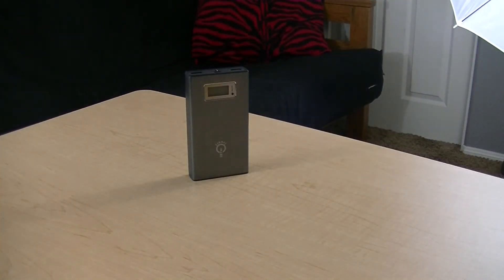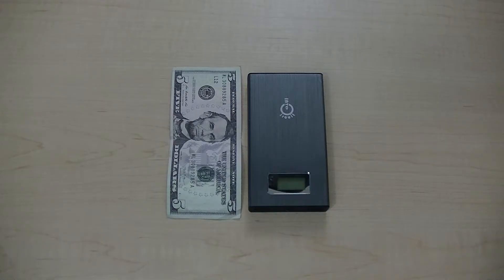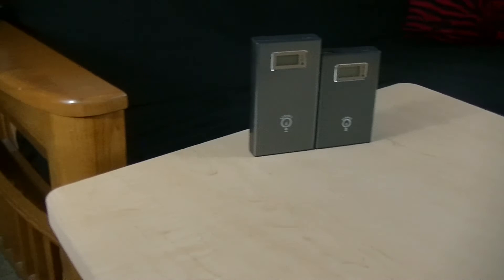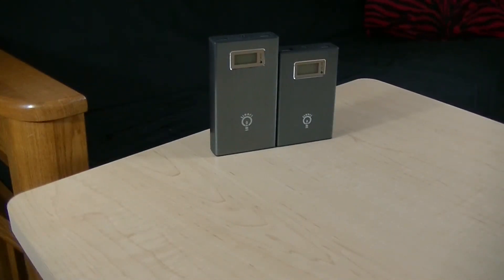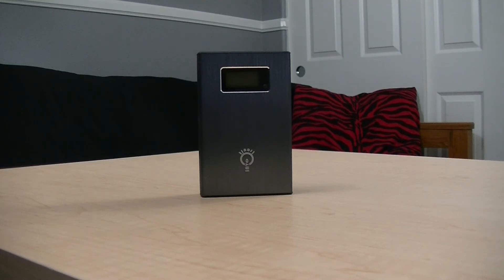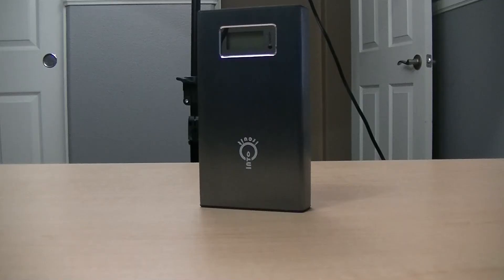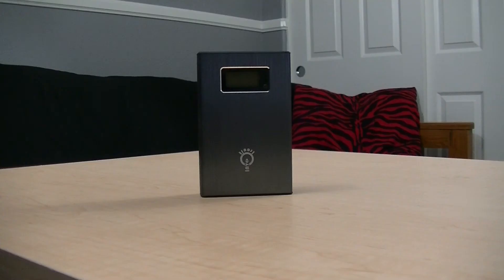IntoCircuit 15,000mah External Battery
We had an awesome 2014 guys, here's to an even better 2015!

Hisgadget: Not available yet